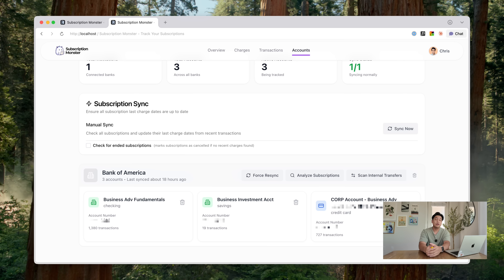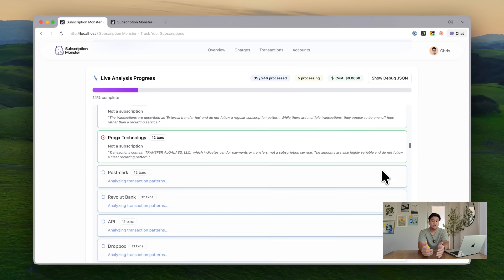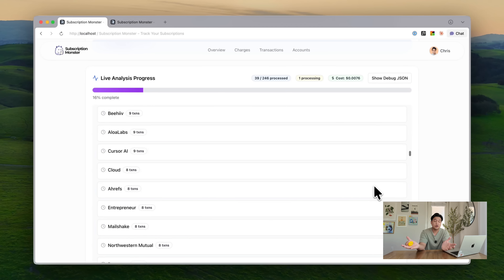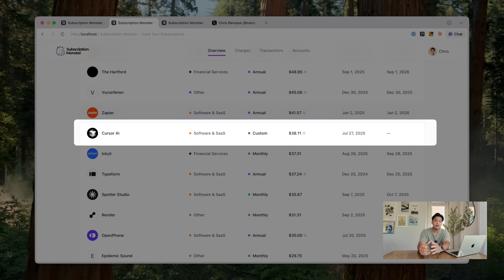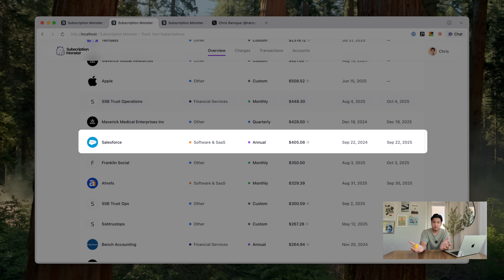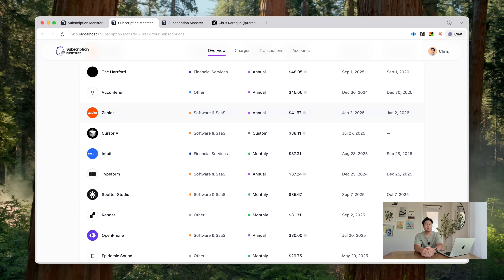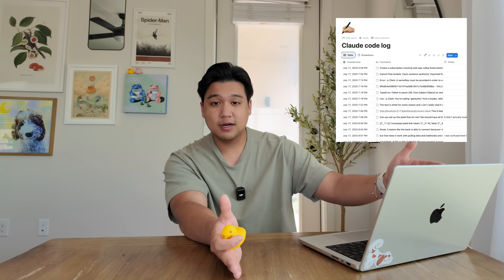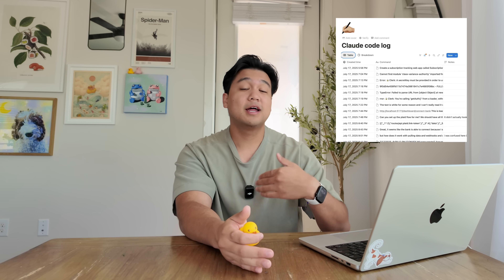I Built an App Worth Paying For (in 48 Hours)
Hi my name is Chris and I build productivity apps 👋

Use code RAROQUE for 1 month free 👀

Timestamps:
0:00 - Intro / What are we covering
0:28 - Why I am building this
2:06 - Choosing the tech stack
3:04 - Problem 1 (doing too much)
4:47 - Problem 2 (Plaid issues)
6:15 - Problem 3 (AI problems)
8:53 - Wispr Flow (my favorite dictation tool)
10:29 - Next steps
11:29  Conclusion & thanks for watching :)